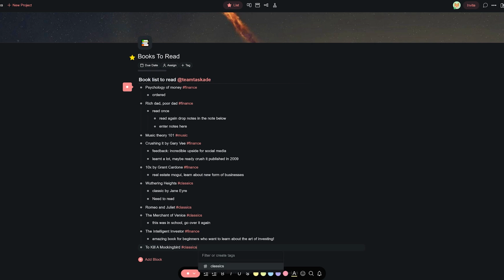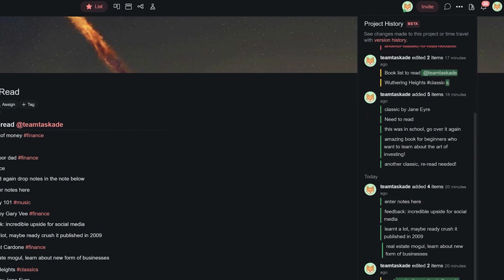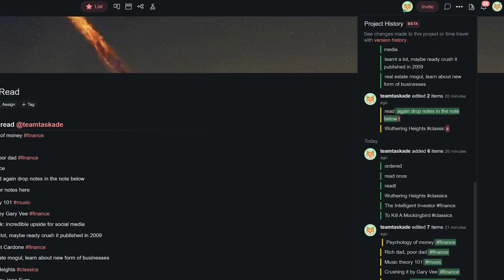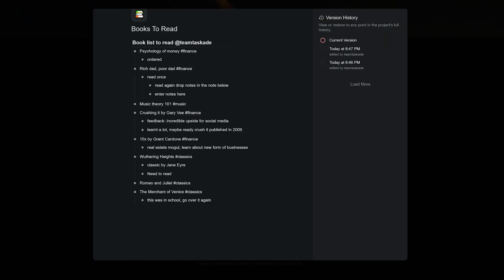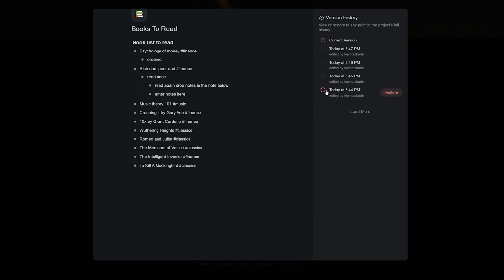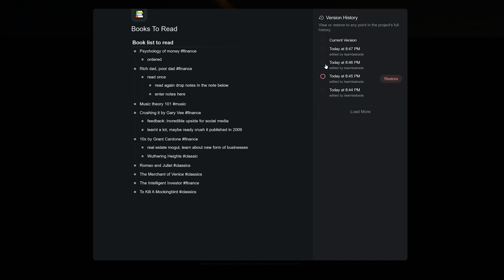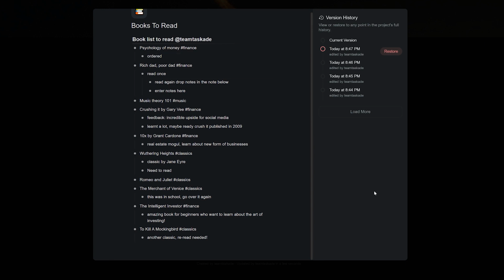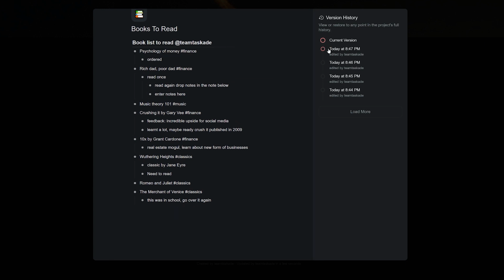How To: Recover Deleted Tasks in Taskade with Version History and Restore Project Backups!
Hey! In today’s video, we will be sharing how you can use Taskade’s Project and Version history feature to recover deleted tasks and data from any Taskade project.

This new feature allows users to view all changes made by teammates within a project. The Version History feature further allows all Taskade users to restore a project to an older point in time and creates a restore point with every addition or deletion of tasks and text within the project. Users can use this feature to quickly recover lost data and carry on.